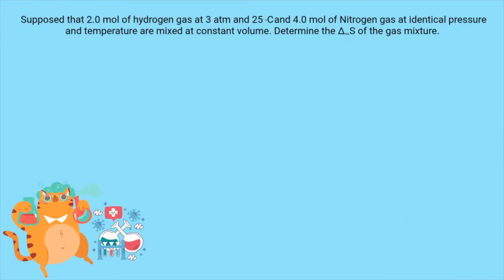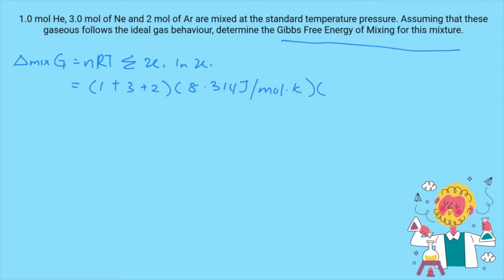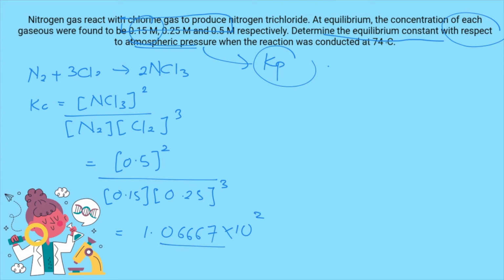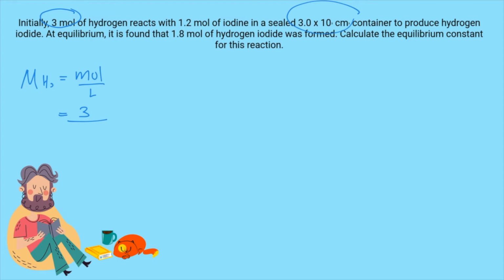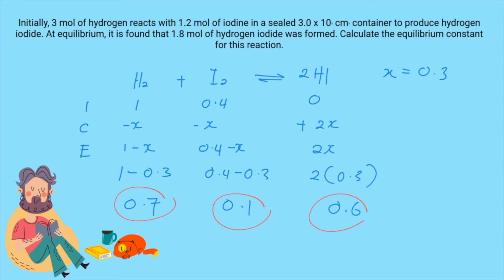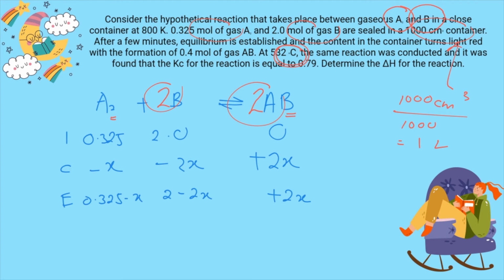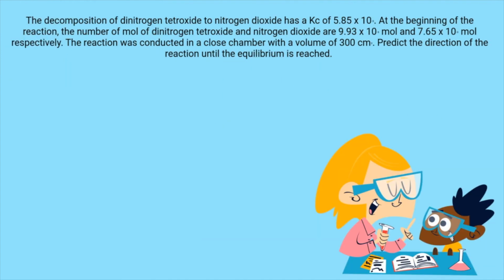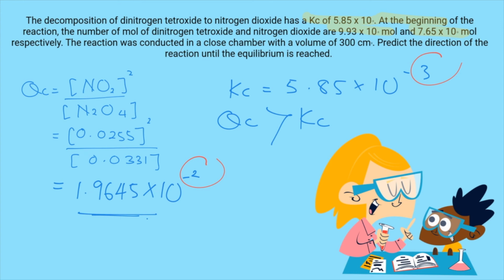BWK 10103 QUIZ 4 DISCUSSION